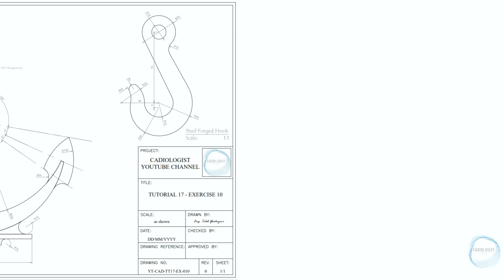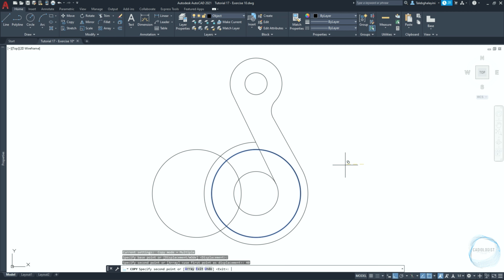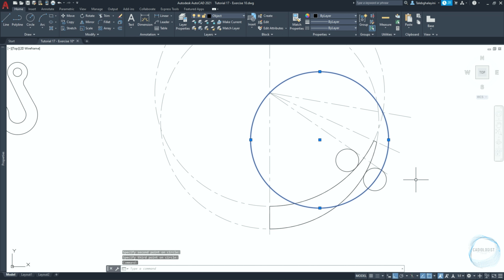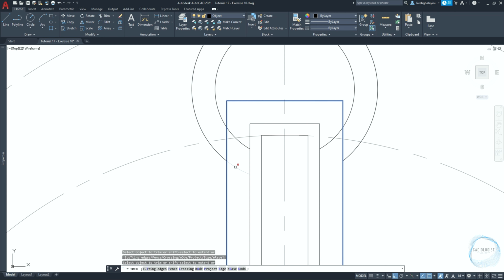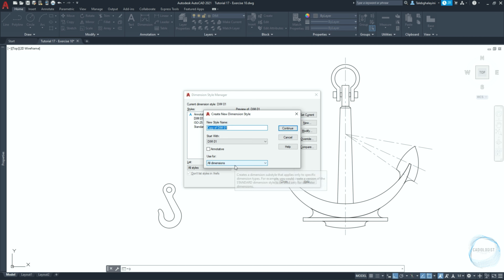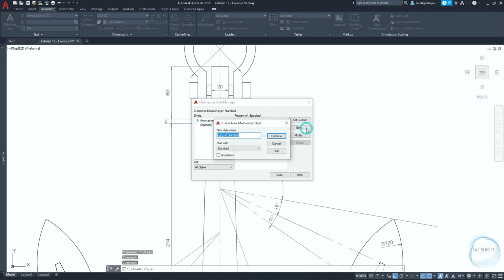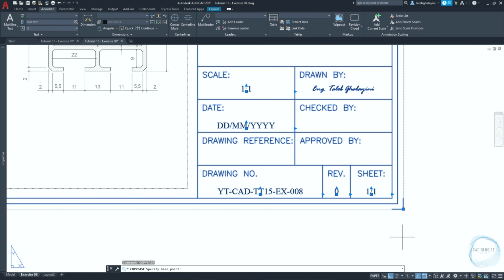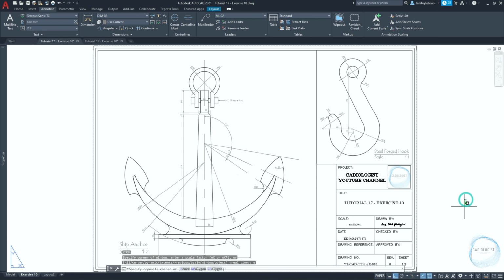AutoCAD 2D Basic Tutorial for Beginners: Part 17 of 20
Welcome to CADiologist,
This series of basic AutoCAD 2D Tutorials is for beginners. In this video, you will practice many tools from draw & modify panels, but mainly it focuses on the use of Polar Tracking and the TTR option of circle command in order to draw a steel forged hook & a ship anchor. Moreover, you will be introduced to leaders panel in the Annotate tab which is used to indicate and define an object. Commands are executed from the ribbon as well as using the shortcuts in order for you guys to be more familiar with tools locations on the interface. If you are uncertain about any of the tools’ function in this exercise, you can check-out tutorials (1-6) of this course and use the timestamps in each videos’ description to skip around to the part you wish to review. Do your best to watch until the end so you don’t miss on the important details.

Video timestamps:
0:00 Introduction
1:00 Drawing Overview
1:32 Layers Creation
3:04 Steel Forged Hook Drawing
6:31 Ship Anchor Drawing
15:23 Dimensioning
20:48 Adding Text (Annotation)
23:16 Drawing Print-out into PDF
29:17 Conclusion